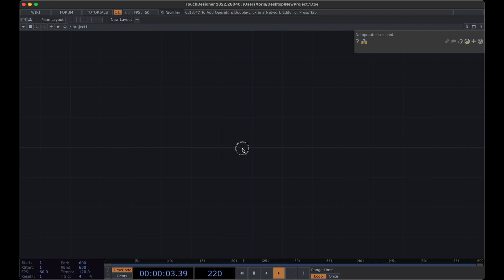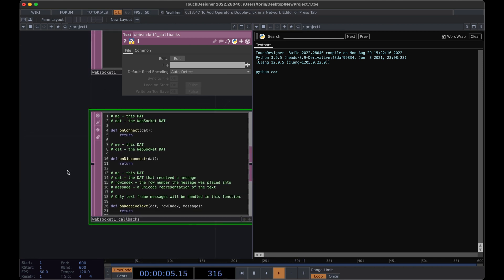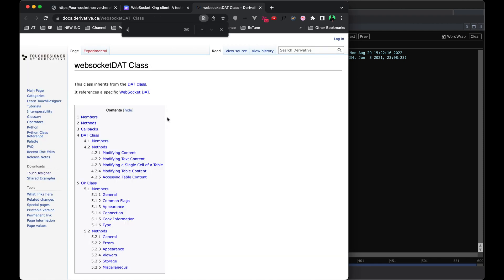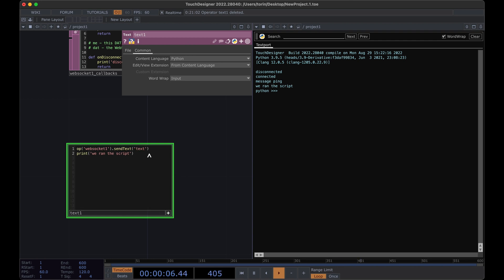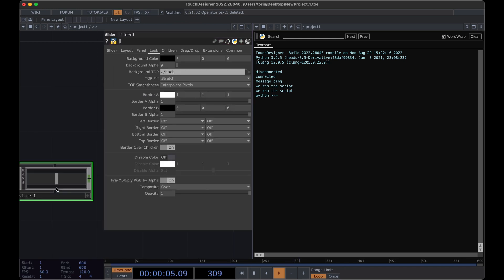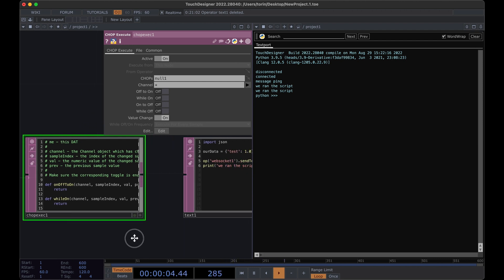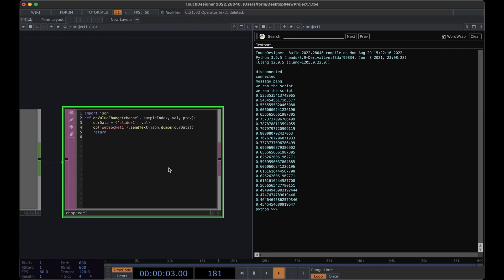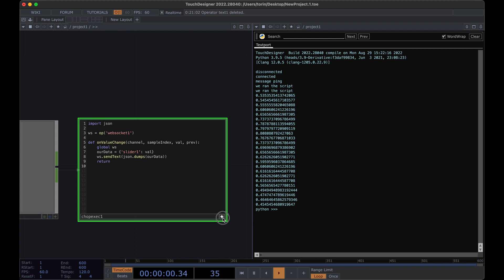Tutorial 4 - Send Data from TD to a Website. Control TouchDesigner with a Website using WebSockets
Hey! In this beginner series, we'll go over how to use WebSockets to control TouchDesigner with a website in real-time and vice versa. We'll cover step by step how to implement everything from scratch. We'll also cover some programming concepts assuming little to no experience with programming.

In this tutorial, we'll go over how to send WebSocket messages from TouchDesigner to a website. We'll start off by sending slider data in real time.

0:00 Setup WebSocket DAT
2:14 Overview of Python Documentation for WebSocket DAT
2:27 Sending our First Message
4:20 Setting up a TD Slider to Trigger our Script